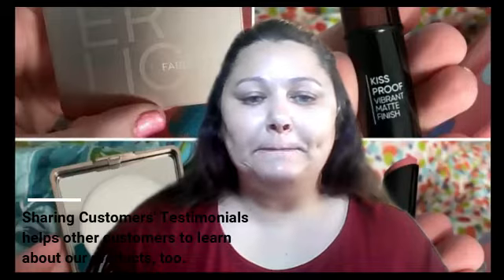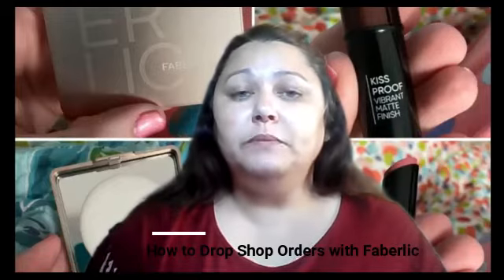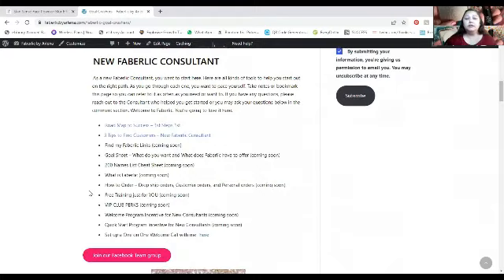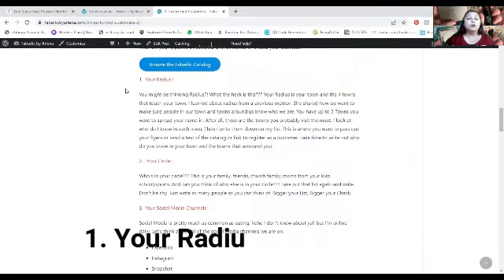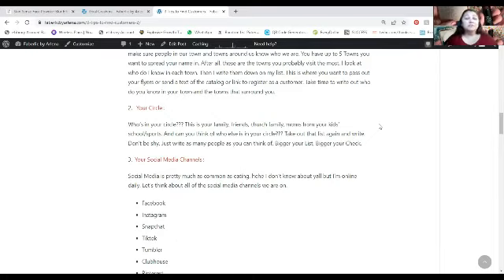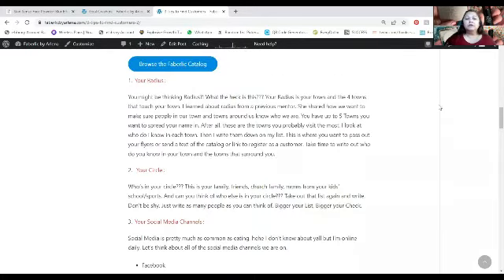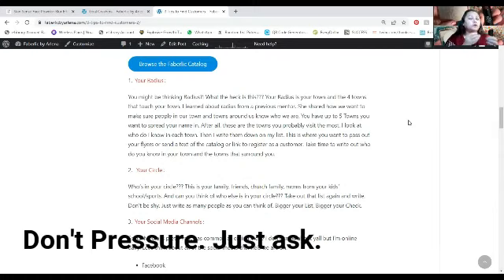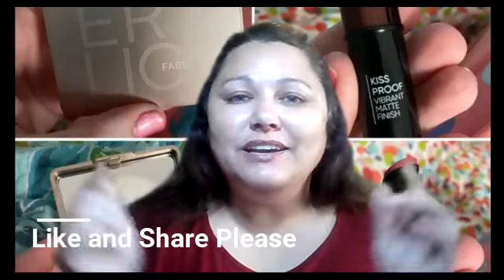3 Tips to Find Customers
3 Tips to Find Customers - Learn how you have customers all around you. For the contact page, download at faberlicbyarlena.com - goal crushers tab - 100 places to find customers under Faberlic Sellers section.

Become a Customer or Consultant @ shopwitharlena.com.